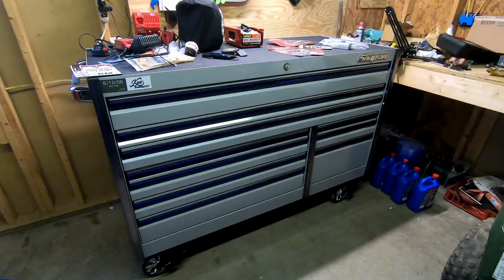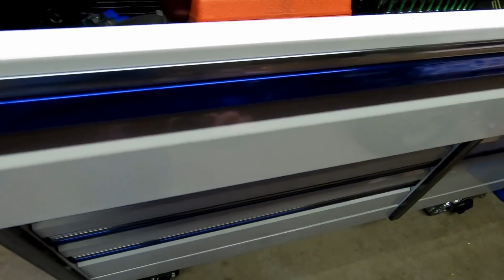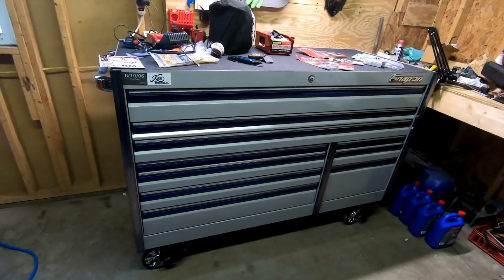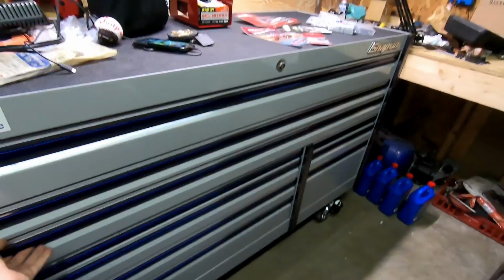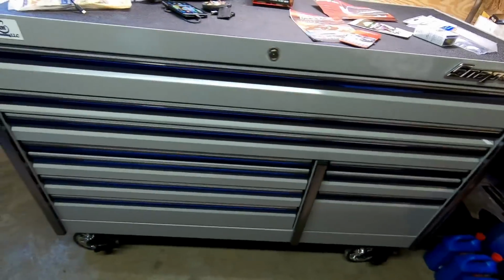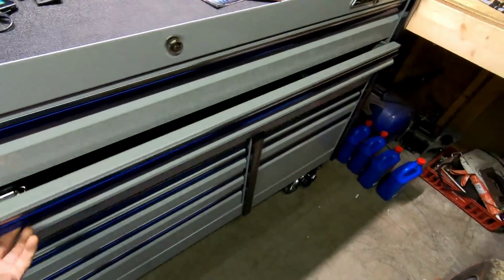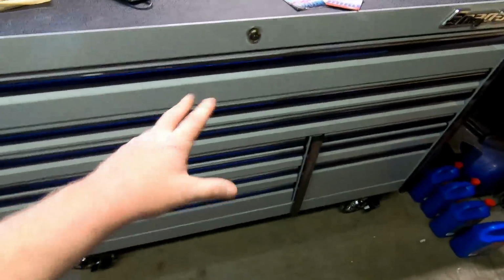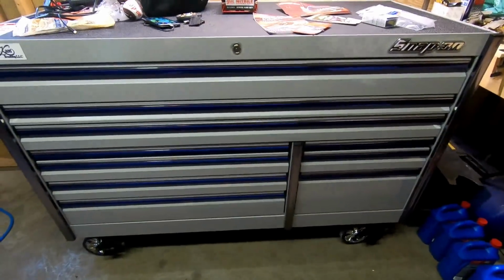What to do now..? This could get epiq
The Toolbox Widget is a modular and smarter way to organize your tools in your tool box. Every widget is made with a strong neodymium magnet in its base that holds your widget in place.

Quality, affordable, useful tools below!!!

GearWrench 80550 57 Piece 3/8-Inch Drive 6 Point Socket Set
GearWrench 80564 7pc SAE Flex Socket Set & 80565 10pc Metric Flex Socket Set
GearWrench 81923 28-Piece Full Polish Combination Non-Ratcheting Wrench Set SAE/Metric
Capri Tools CP30002 S2 Metric Hex Wrench Bit Socket Sets, 13-Piece
Capri Tools CP30031 Master Torx Star Socket Set, 60-Piece
Capri Tools 30032 Master Hex Bit Socket Set, Metric & SAE, 32-Piece
Capri Tools Mechanic's Screwdriver Set, Oil Resistant Handle with S2 Steel Shaft, 6-Piece
Capri Tools 20012 Self-Adjusting Wire Stripper
Capri Tools 32070 Air Hammer, Hex Shank + 4 Chisels
Channellock 3 Piece 9-1/2-Inch, 6-1/2-Inch, and 12-Inch Tongue and Groove Plier Set
Knipex 002007US1 3-Piece Alligator Pliers Set (7-Inch, 10-Inch, 12-Inch)
IRWIN Tools 34-Piece Impact Series Automotive Fastener Drive Bit Set (1840391)
Irwin Tools BOLT-GRIP Extractor Expansion Set, 5 Piece, 394002
Irwin Tools Hanson 53227 Hex Head Multi-Spline Screw Extractor Set, 25 Piece
IRWIN Tools 76 Piece Machine Screw/Fractional/Metric Tap and Hex Die Super Set (26376)
Lang 972 40 Piece Fractional and Metric Thread Restorer Kit
Lang Tools (3495 12-Piece Fixed Tip Combination Internal/External Snap Ring Pliers Set
Lang Tools 279 Brake Caliper Press
Lang Tools (1129 Retractable Test Lead
OEMTOOLS 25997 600 Lumen Rechargeable Multi-Use Li-Ion Work Light
OEMTOOLS 24960 Portable Tear Down Tray, Black, 29"
OEMTOOLS 87009 No-Spill Coolant Filling Plastic Funne
ATD Tools 99650 XL Ratcheting Wrench Set with 10 Metric Sizes - 5 Piece
ATD Tools 8762 Stainless Steel Square Magnetic Parts Tray
ATD 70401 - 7-Drawer Flip-Top Tool Cart, Black
GoPro - Hero HD Waterproof Action Camera

And please use one of the affiliate links above to do any and all your shopping on Amazon.com . You do NOT have to buy anything above, you can shop as normal as you always have. Thanks again.